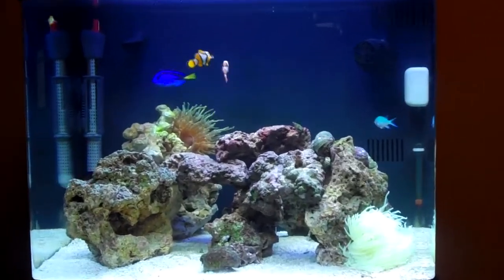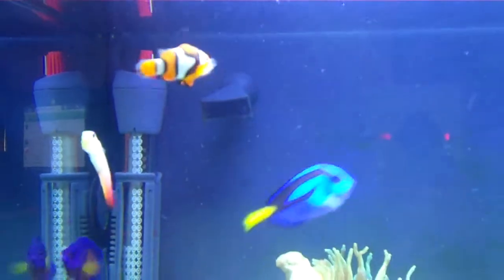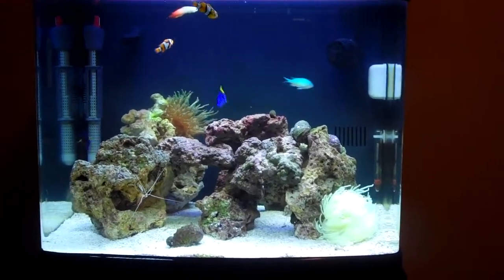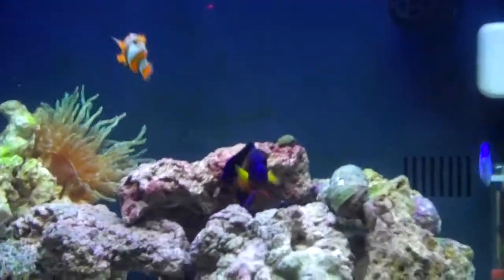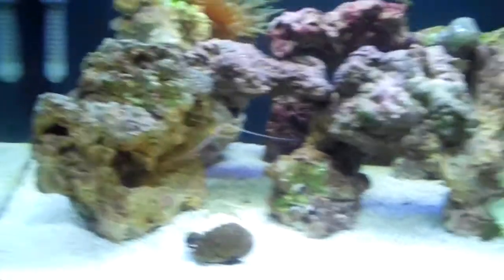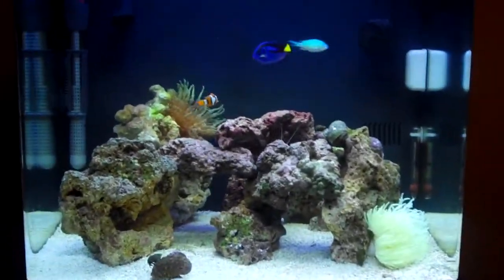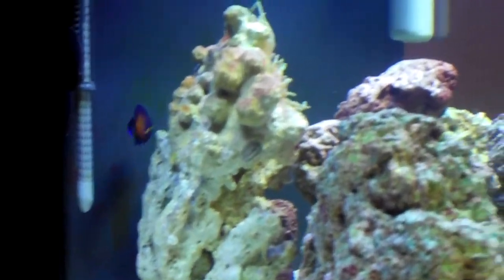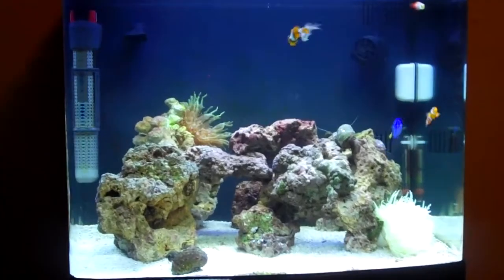Update: New Coral Beauty Angelfish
New Coral Beauty Angelfish